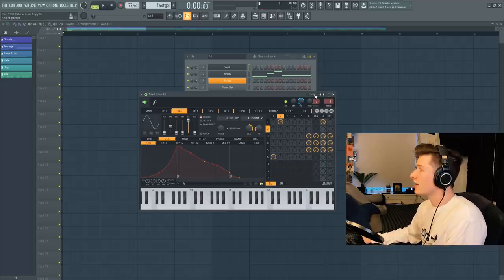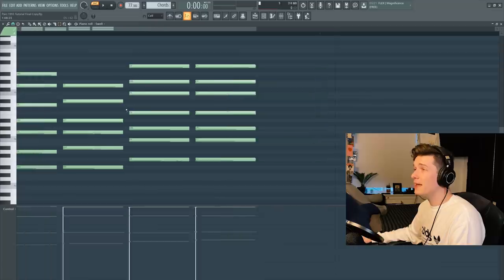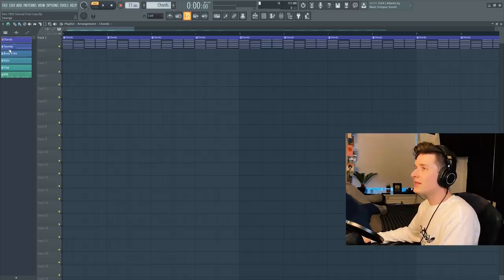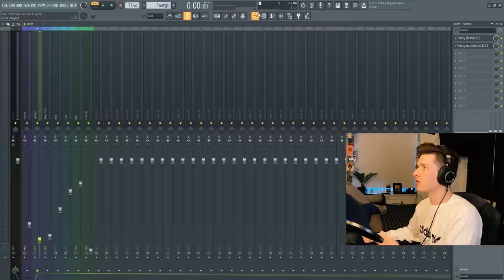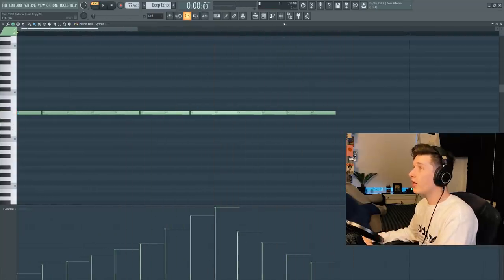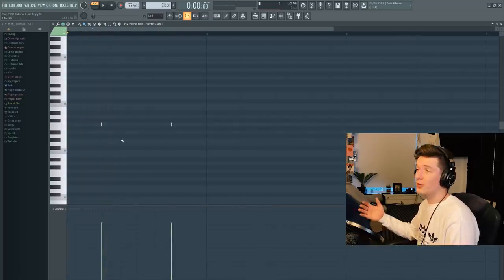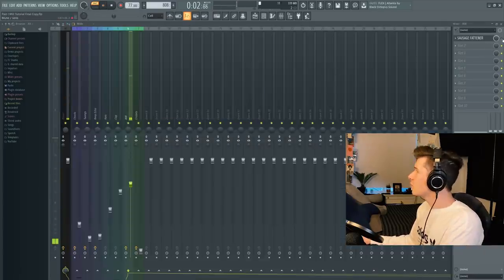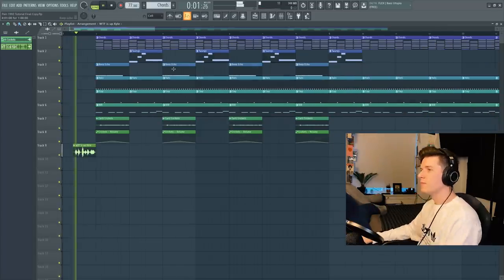How "PAIN 1993" by Drake and Carti was made in 5 minutes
Arturia Midi
FL Studio
AT Studio Monitor Headphones
Arturia Audio Interface
Alesis Studio Monitors
Shure Professional Vocal Microphone